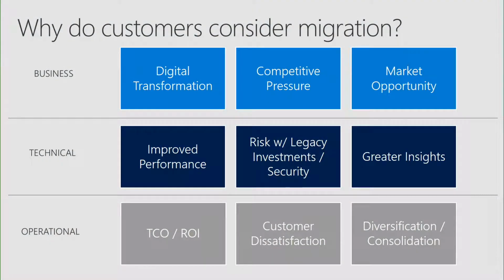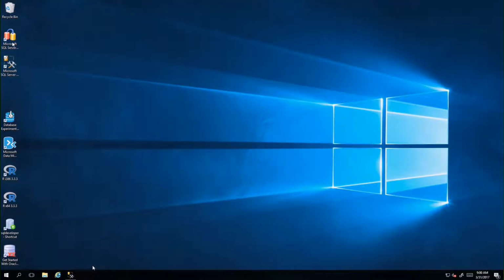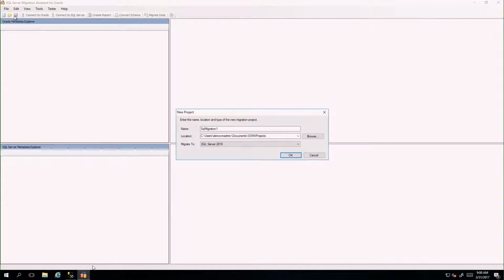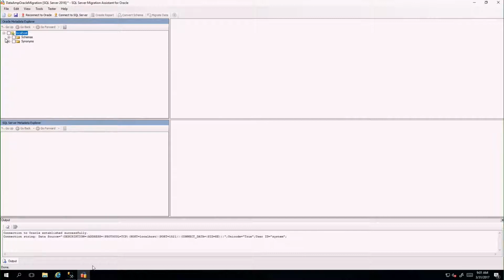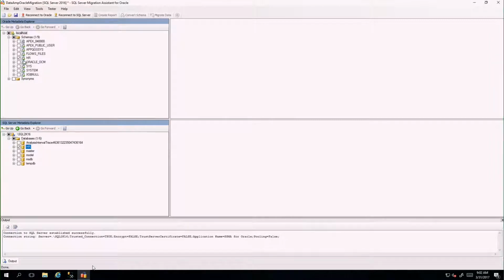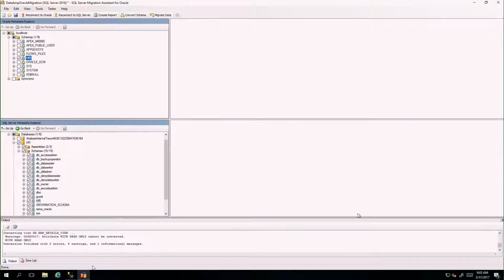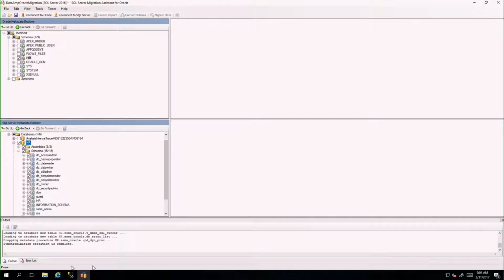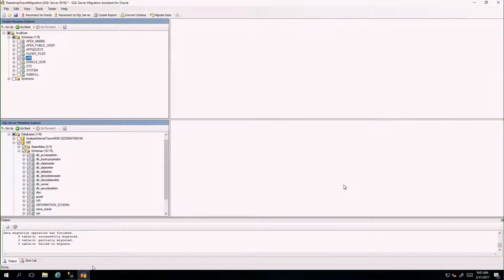Microsoft Data Amp 2017 Unleash your data from non Microsoft data platforms